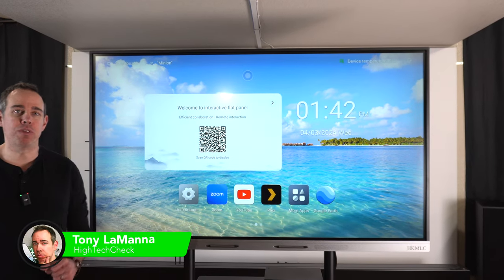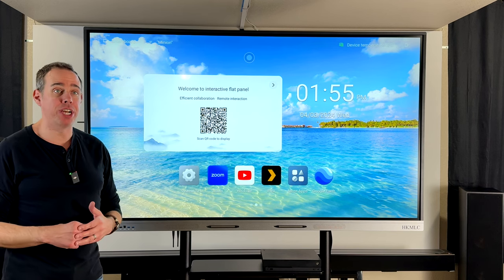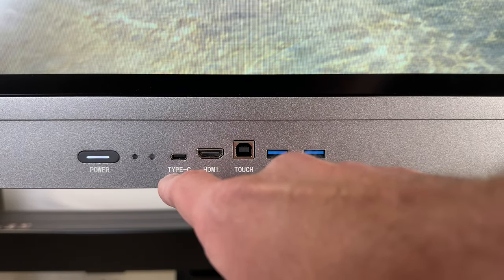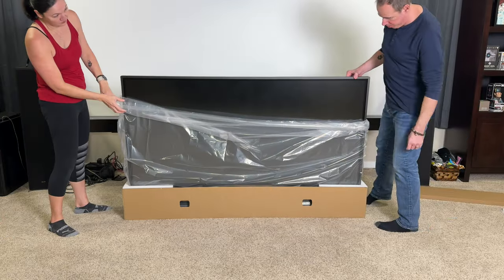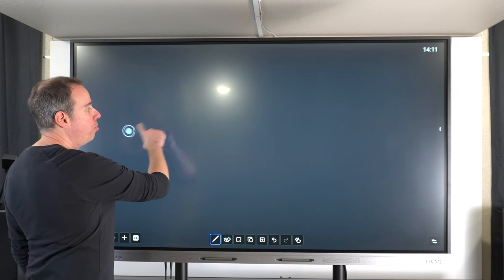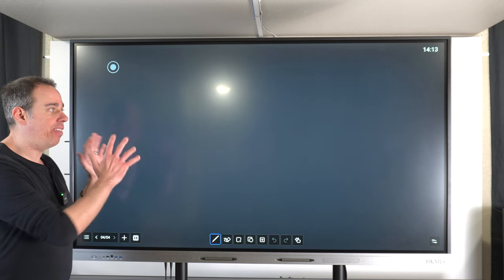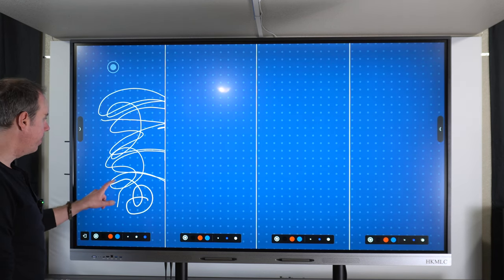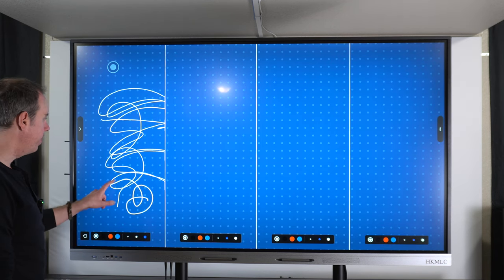Smart Board 2024 Review: The HKMLC 75 Ultimate Interactive Whiteboard Experience?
HKMLC 75 Inch 4K UHD Smart Board

00:00 What this video is about

02:31 Specs

03:11 What’s in the box?

03:25 Connections

04:46 Unboxing

05:31 Features

07:40 White board Demo

20:55 Quick settings

22:58 Annotation Feature

24:18 Switching users

25:56 Remote user interaction

27:10 Casting to smart board

28:28 Multitasking windows

29:25 Screen Recording

31:46 Built in apps

32:31 Casting app

33:57 Using an external drive

36:20 Windows PC

38:15 Smart board Settings

46:44 USB Lock & Unlock security

49:27 Sound

50:28 Connecting a webcam

52:06 Conclusion